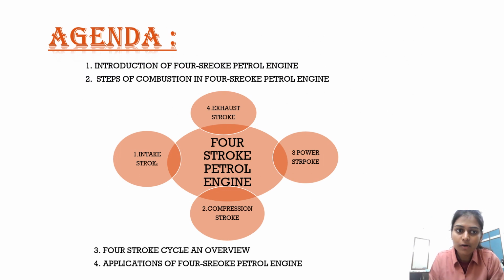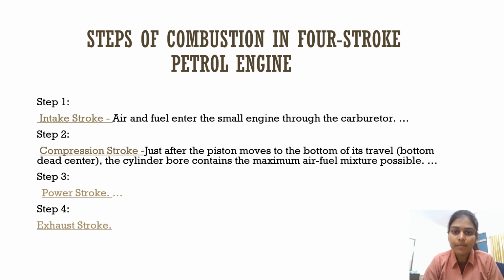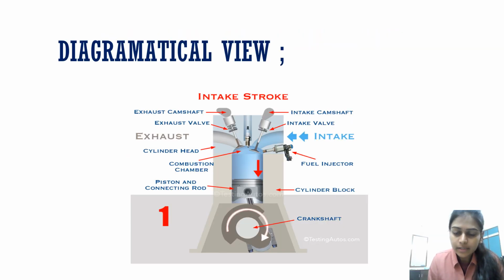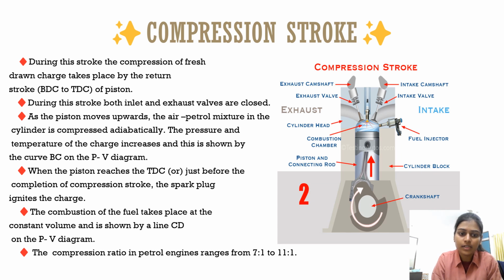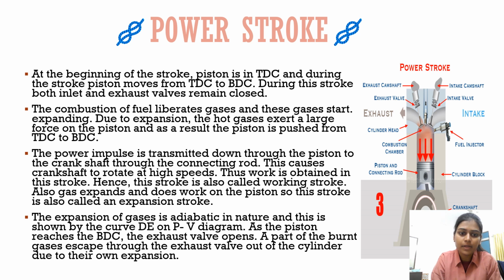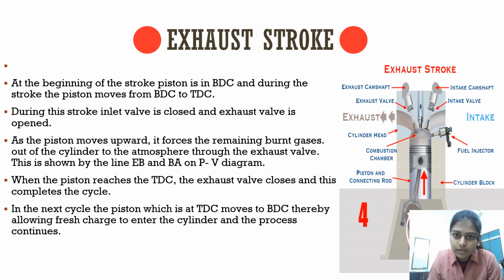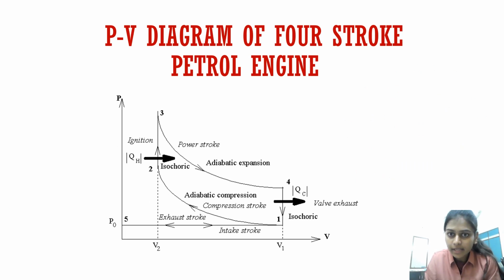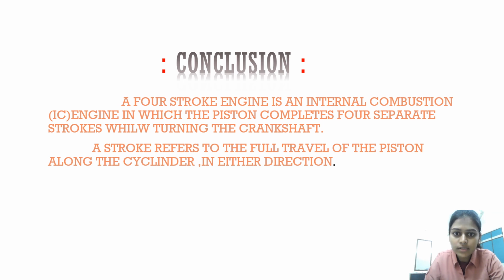Four Stroke Petrol Engine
Hello Guys
In this video we will learn about -
Introduction four stroke petrol engine
Steps of combustion
An overview of four stroke engine
Application
Conclusion.